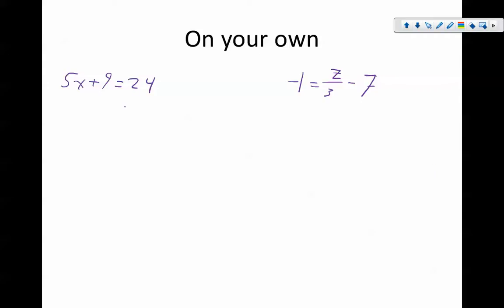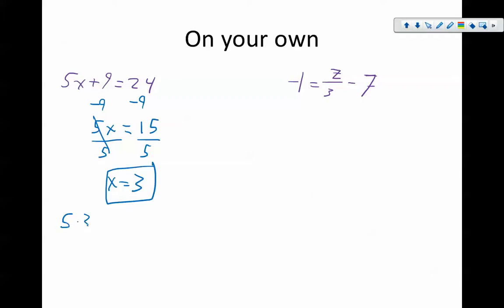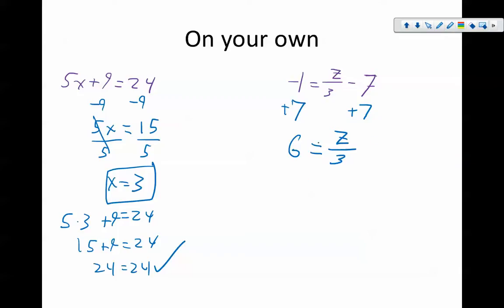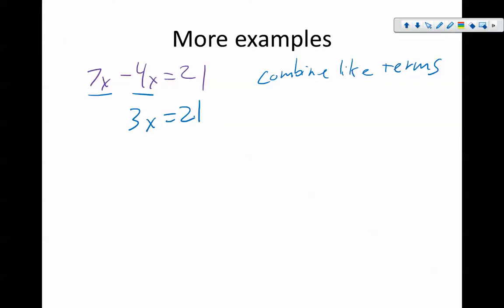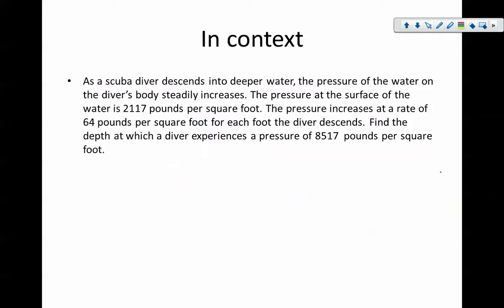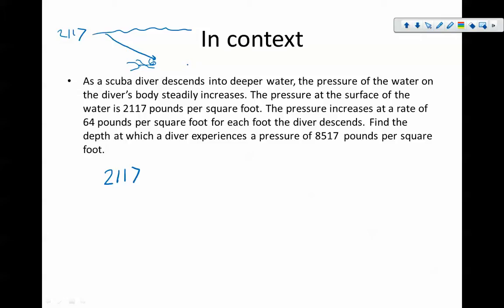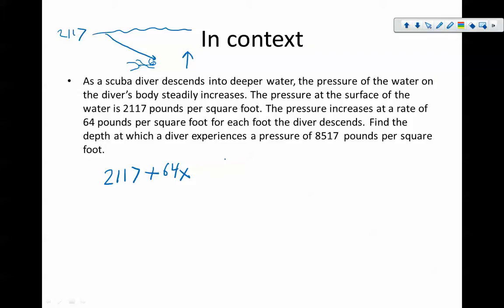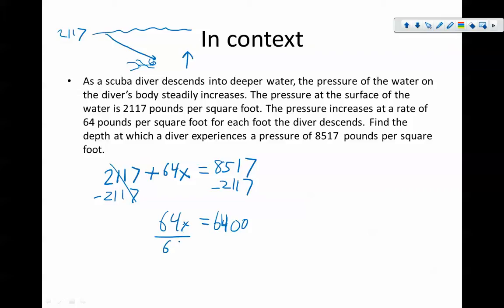Algebra Chapter 2.3.2: Solving two step equations w/ combining like term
In this video, we solve a few more two step equations, then show another type of two-step equation where you need to combine like terms first before solving.